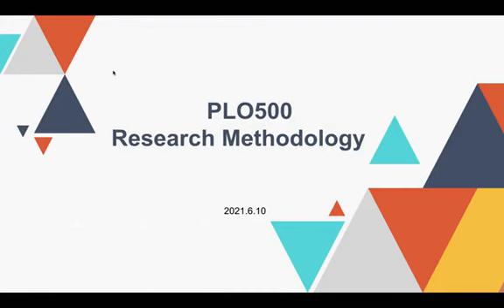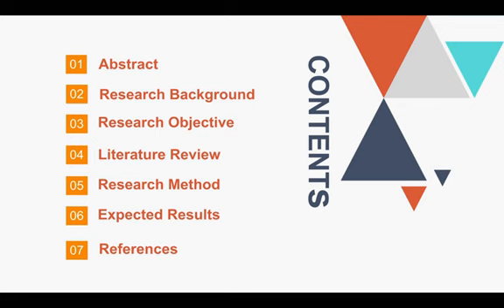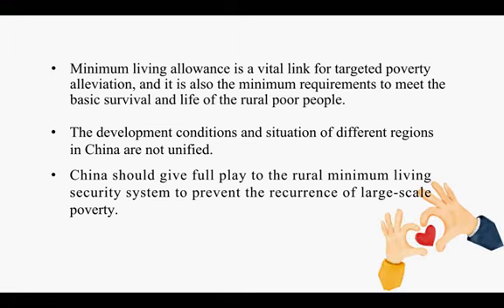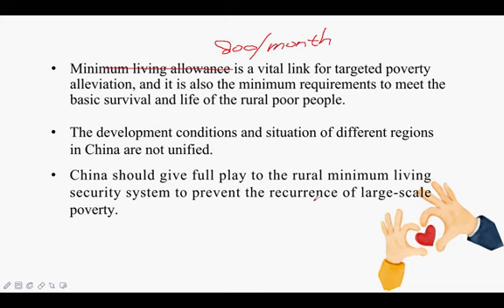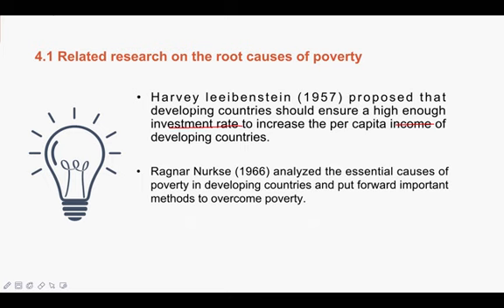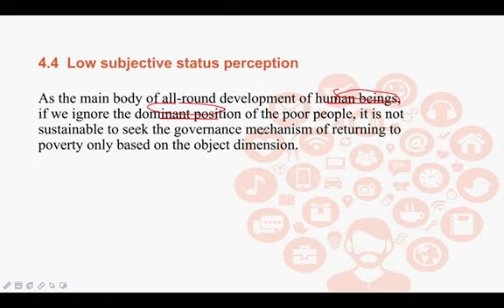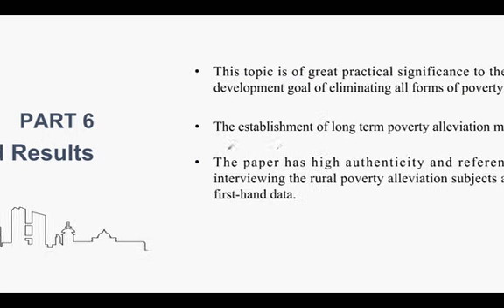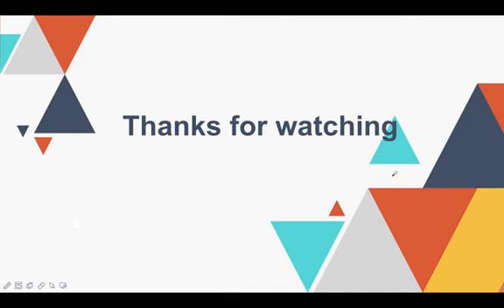SDG Research Proposal: Long term Poverty Alleviation Mechanism in the Post Poverty Alleviation Era